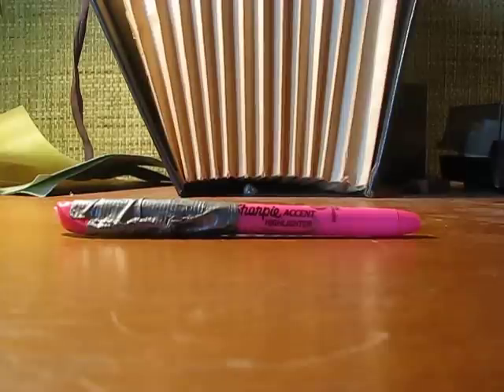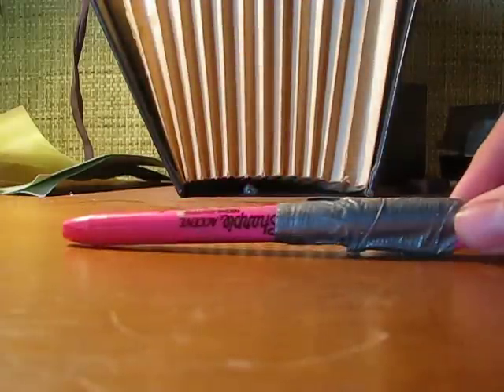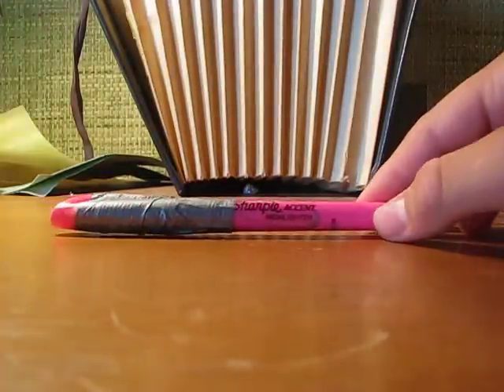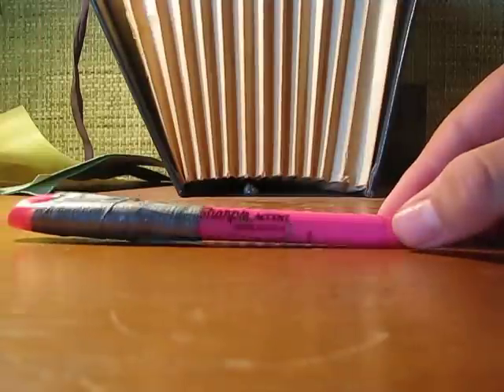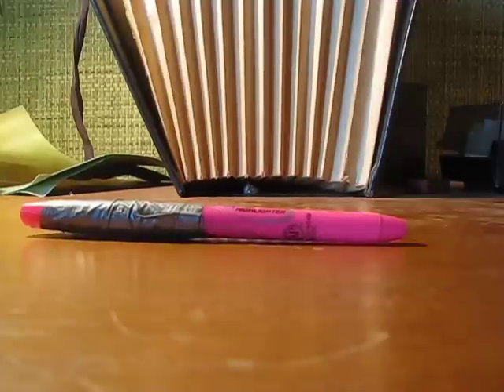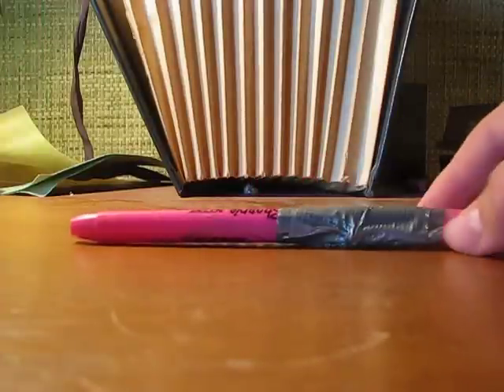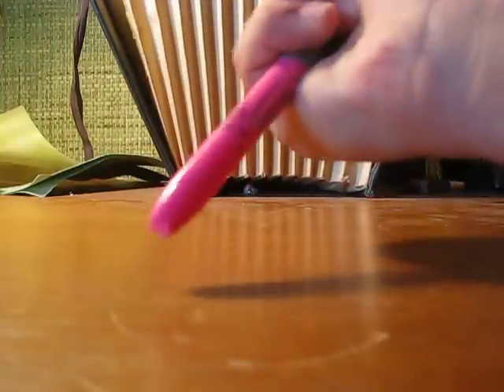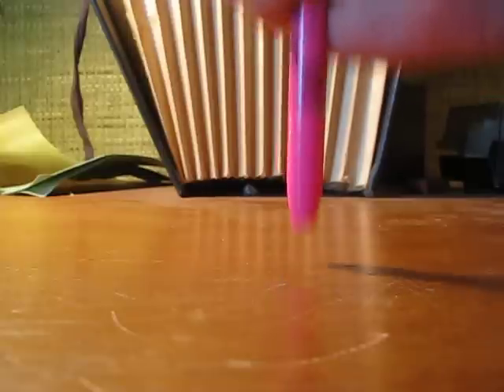Improvised Kubaton: lightwhight,durable, cheap, and easy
I refuse to break the bank on some cheap, overpriced piece of plastic when i can make my own for less than a dollar. Here i bring you tutorial/review on this easy to make kubaton that is composed of regular household items: a thin highlighter and a strip of ducktape. Its as durable,lightweight, and effective as the other brand name kubatons, but at a much lower price to make.